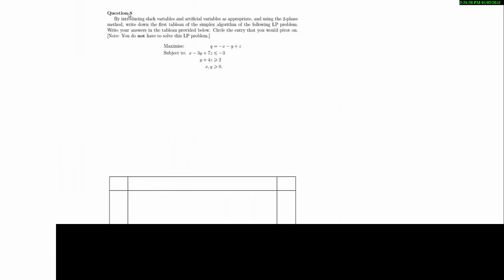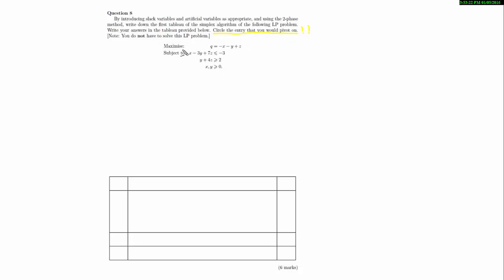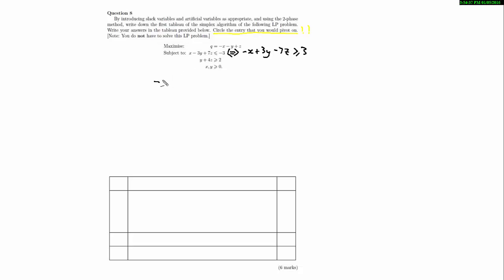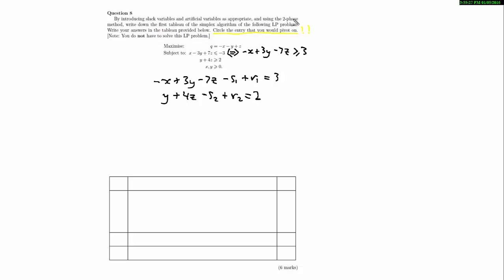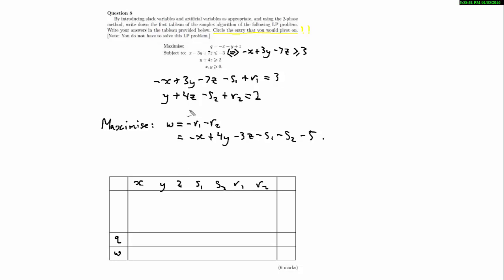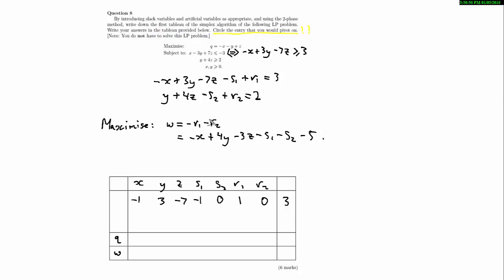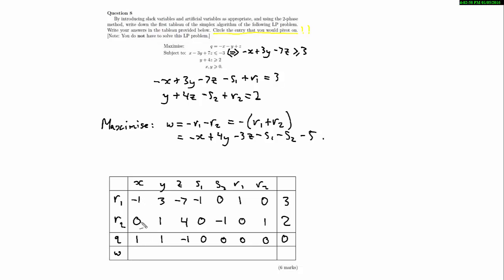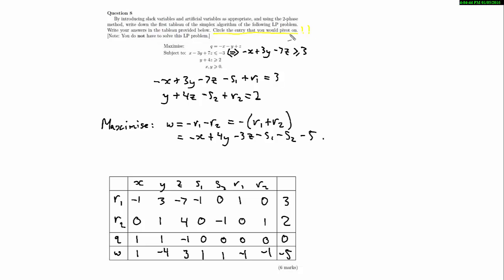2013 Exam Q8